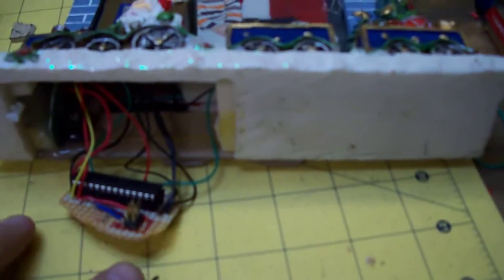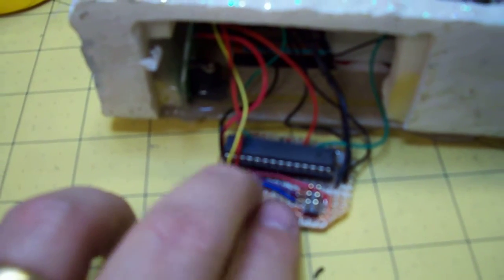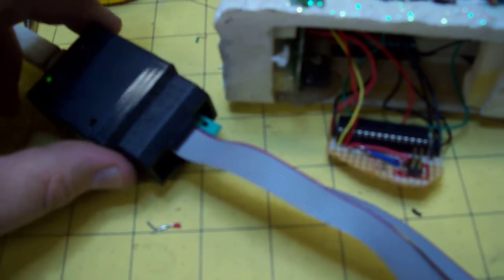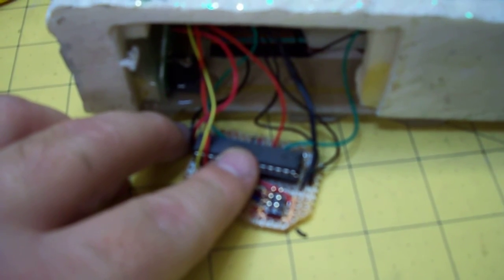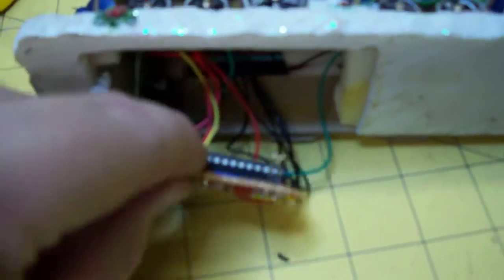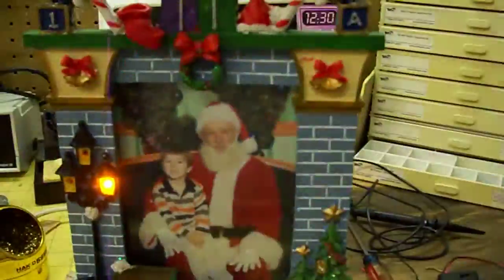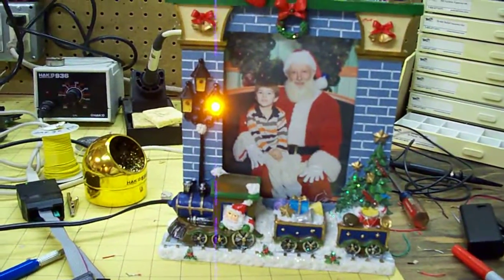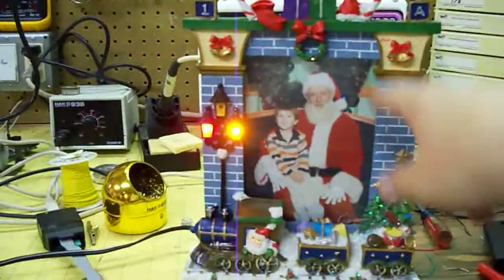Christmas Frame LED MOD (video3)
Video showing the final project running off of a salvaged 5v power adapter and barrel plug.